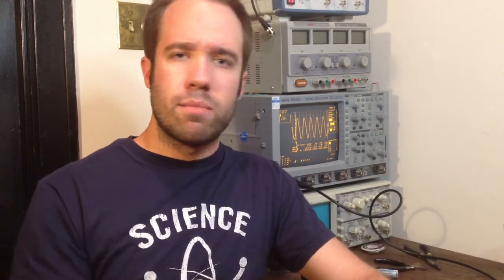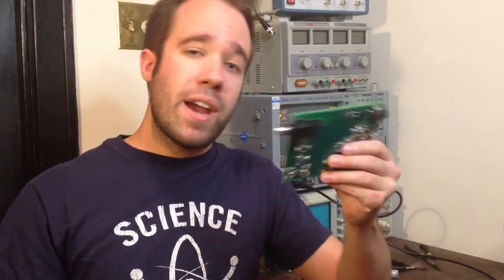PyPPMv2 - What's to come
Hey all! I figured I'd post a quick video to let y'all in on what I plan to do during the weeks to come before the HAD prize deadline.

If you've just stumbled onto this video, here's a link back to my prize entry, the PyPPM